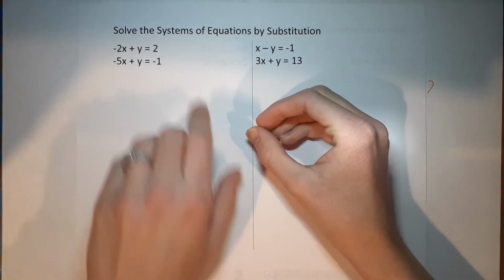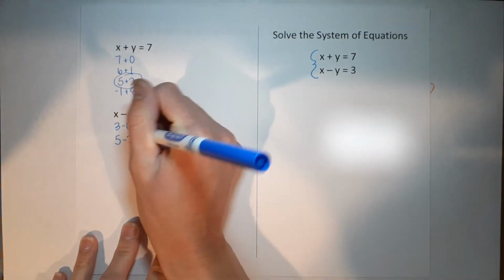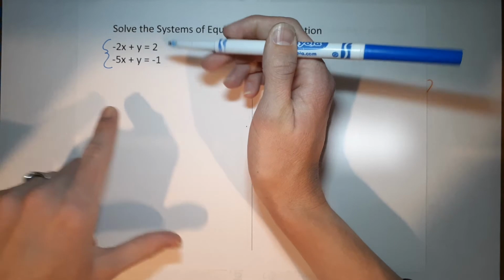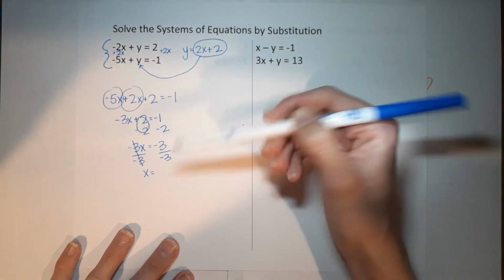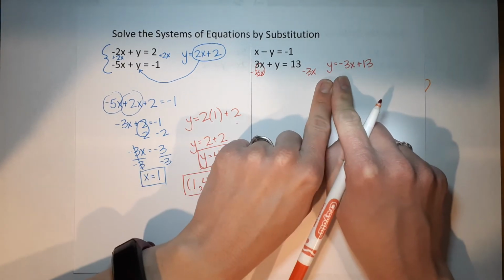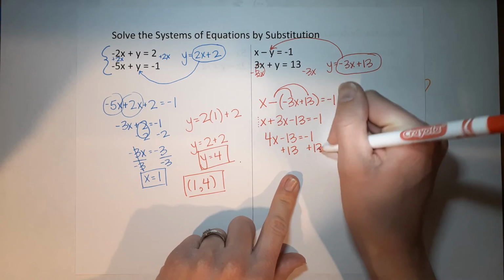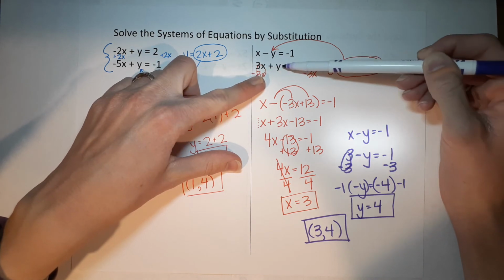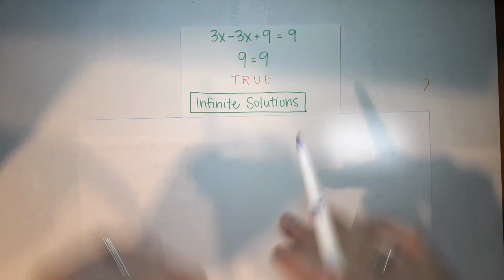How to Solve a System of Equations by Substitution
There are a few ways to solve a system of equations. One way is by using substitution. If you've been graphing to solve a system of equations, this way will definitely save you some time!

When solving these, there are 3 types of solutions you could get. One Solution, No Solutions, or Infinite Solutions. Stick around until the end to see examples of each.